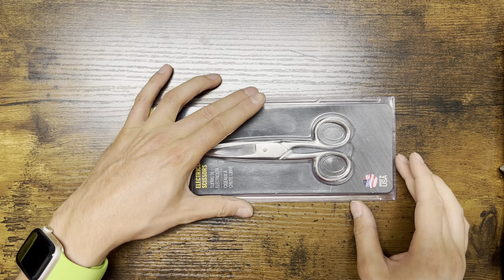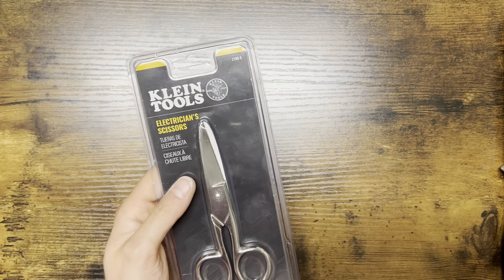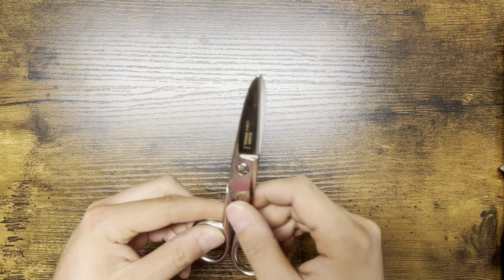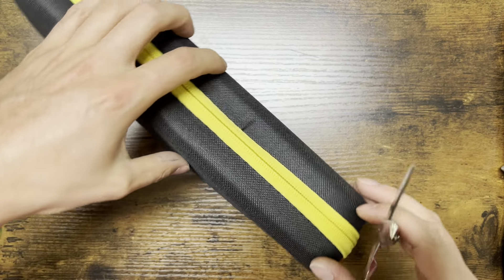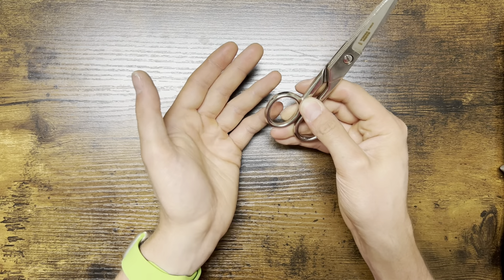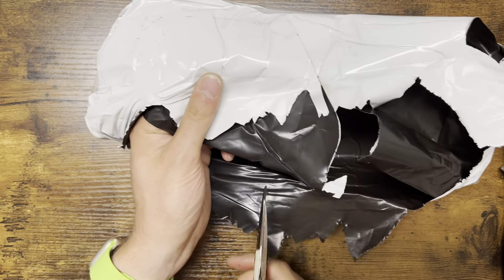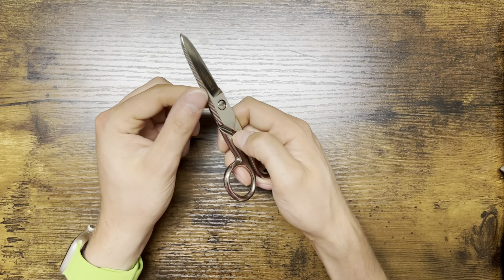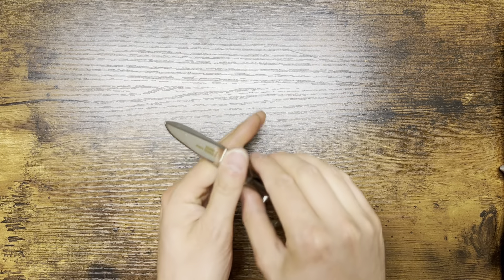Klein Tools 2100-5 Electrician Scissors (5-1/4-Inch)